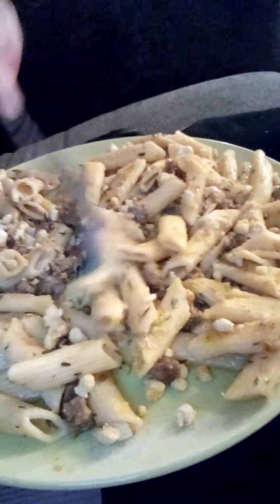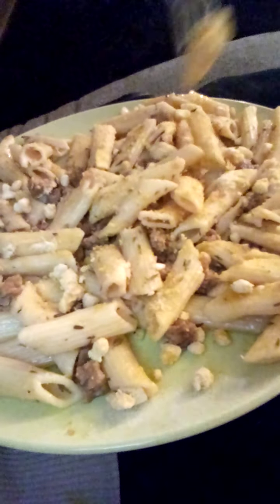Dec 20th, 2021 Durum Semolina Penne Pasta Vegan Buttery Garlic Sauce Veggie Burger Vegan Parmesan_01